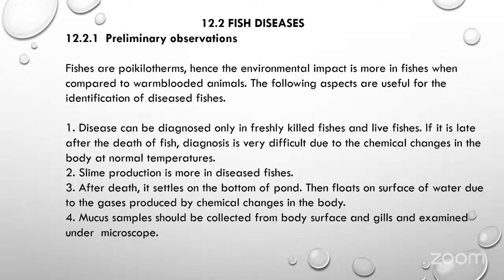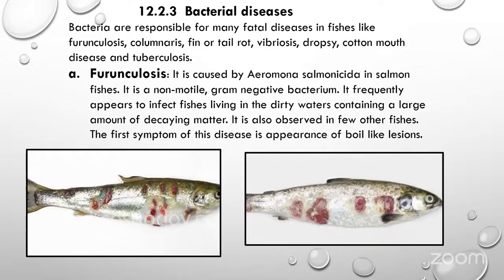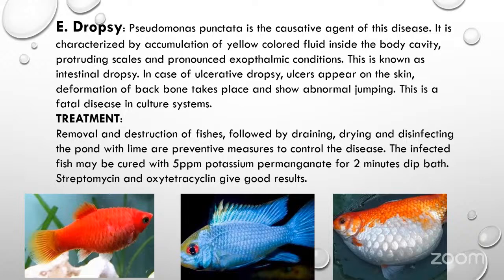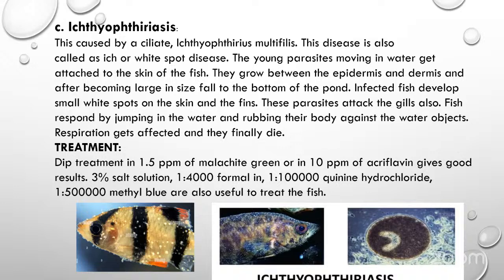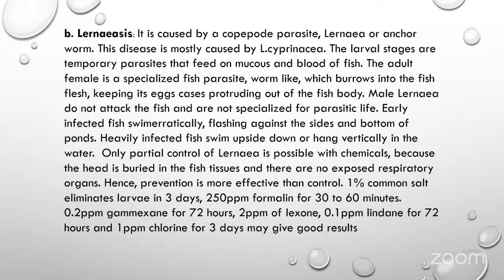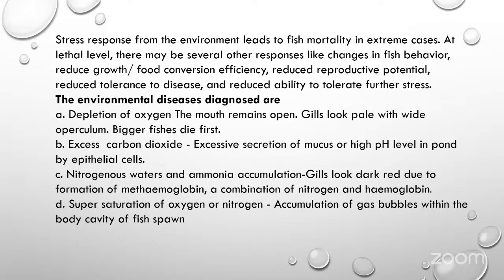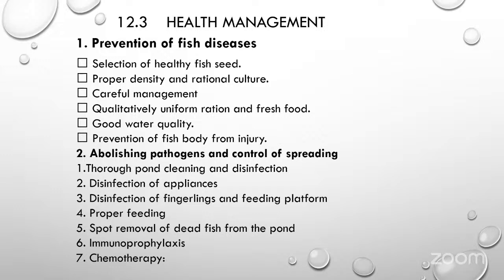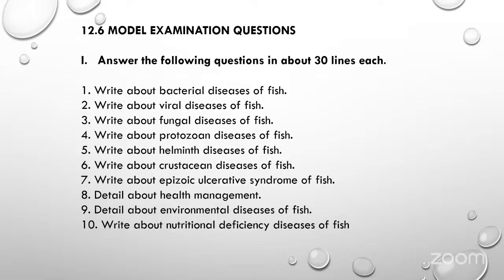UG 5th Sem : Zoology (E/M)